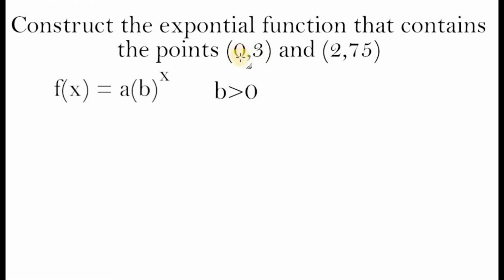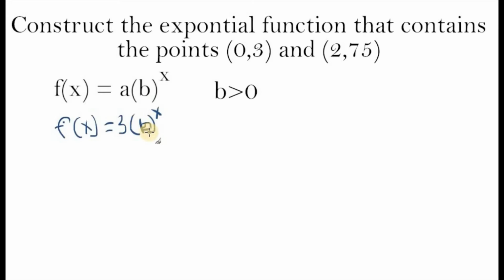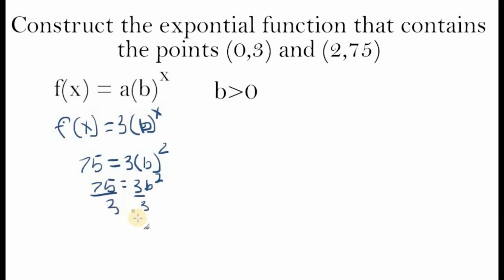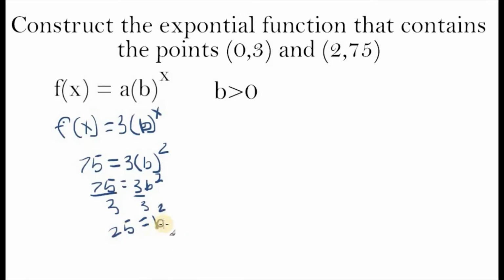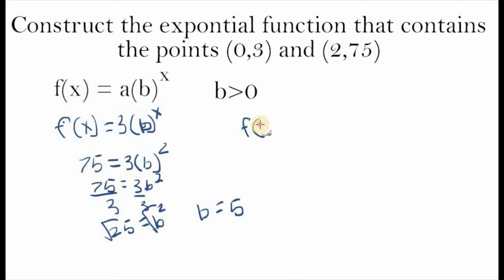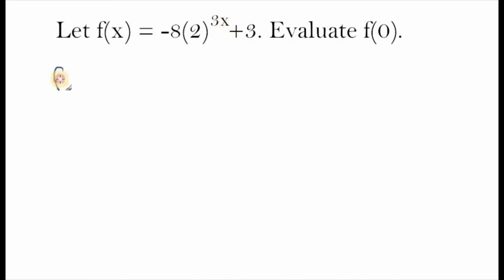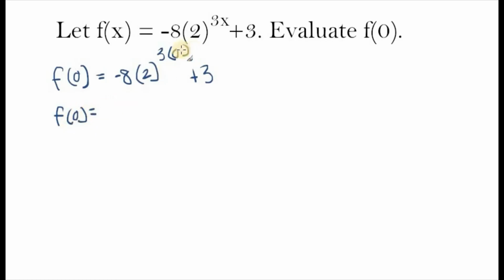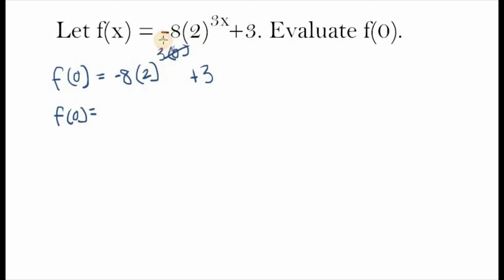How to Construct and Evaluate Exponential Functions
In this tutorial I will show you how to set up an exponential function, as well as demonstrate how to evaluate (solve) for it.